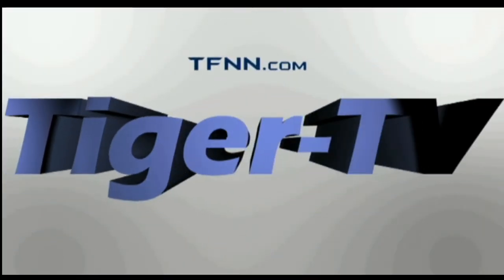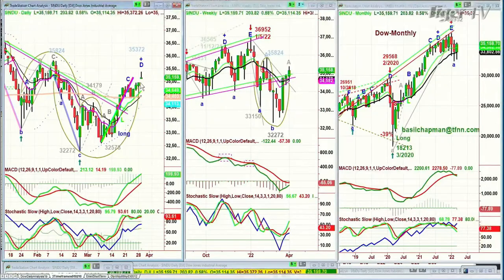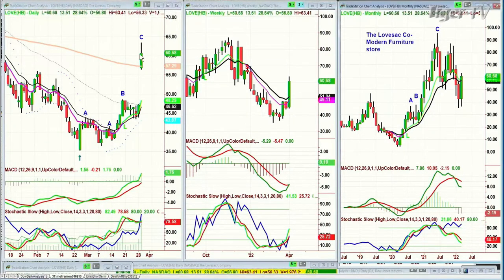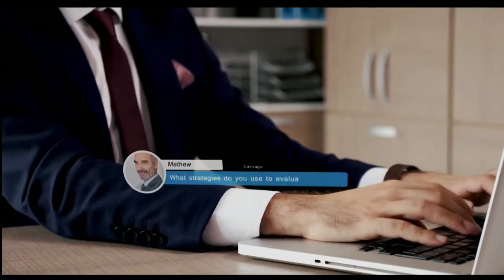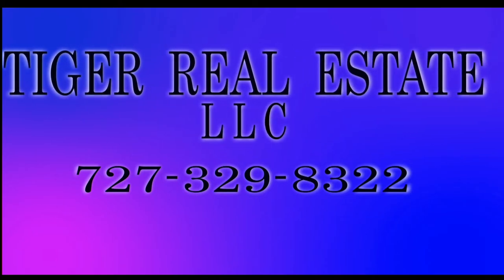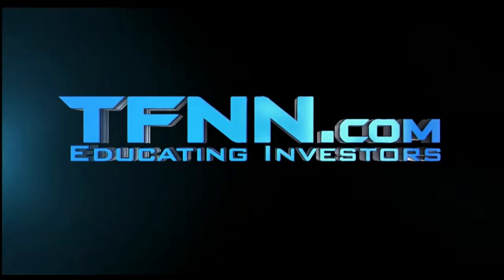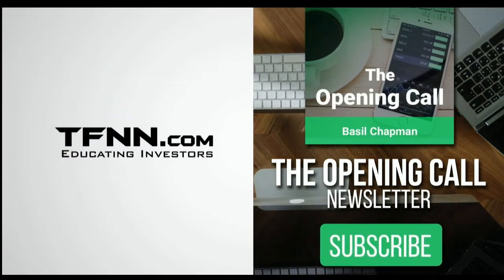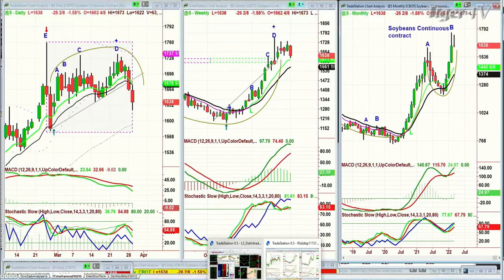March 29th, Tiger Technician's Hour on TFNN - 2022